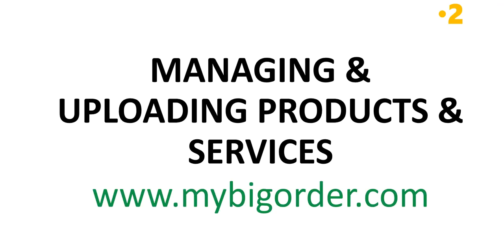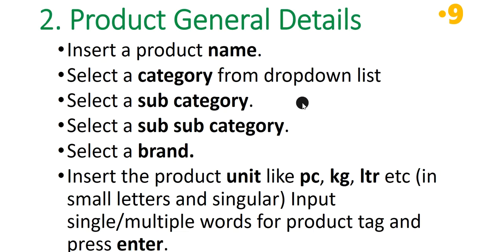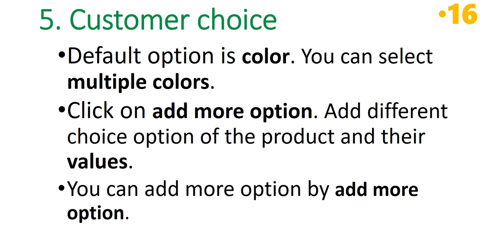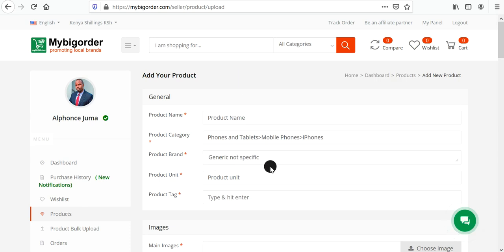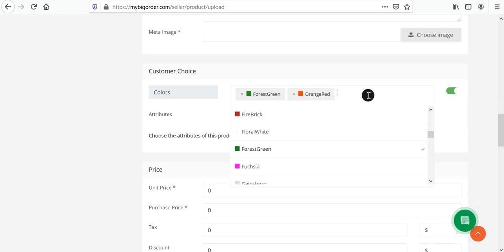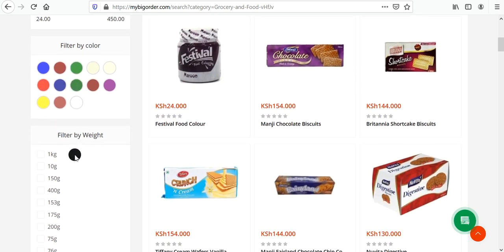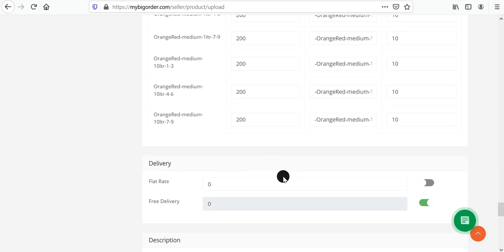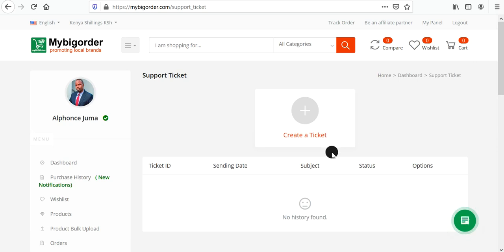DETAILED: How To Upload and Add Products on Mybigorder Marketplace - Sellers/Vendors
These are simple guides to creating products on your seller panel platform on Mybigorder Marketplace as a Sellers/Vendors/Merchant